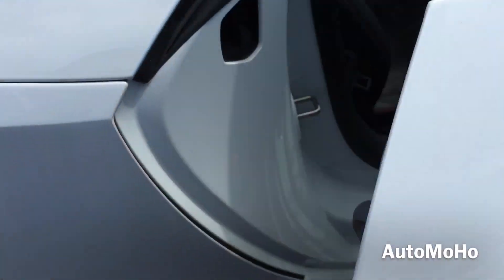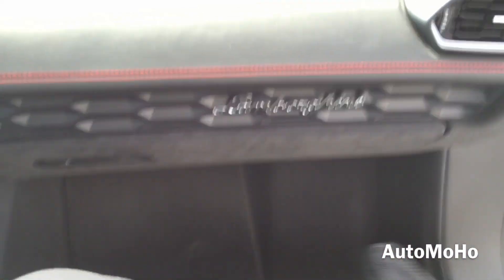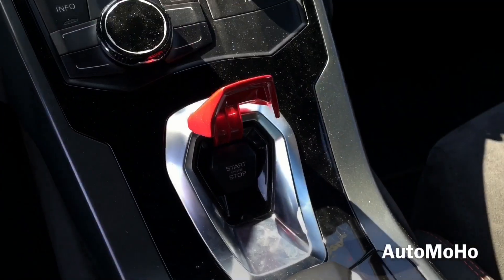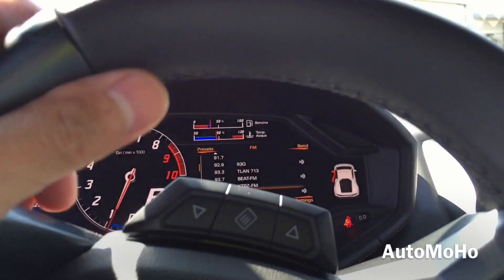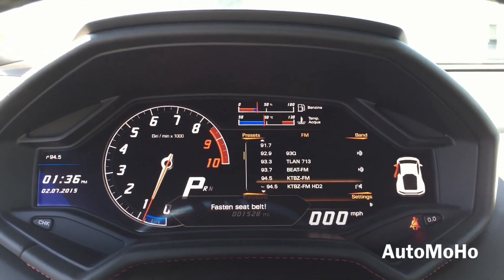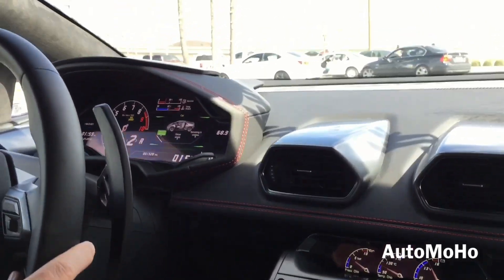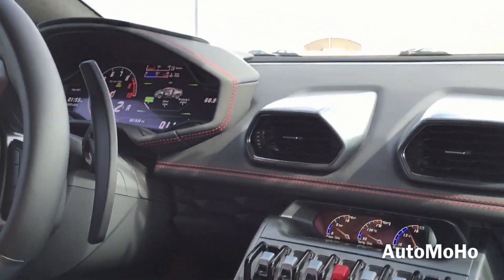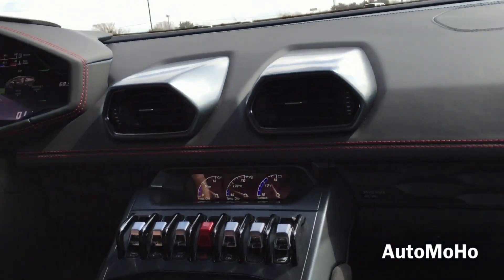My First Ride in the Lamborghini Huracán LP610-4 Exhaust, Start Up : AutoMoHo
LIKE our Facebook Fan Page NOW
My First Ride In the Lamborghini Huracán LP610-4. This is a video of the Lamborghini Hurancán performing a Start Up, Revs, Exhaust and Test drive and Drive. Hope you guy enjoy.

DONT FORGET TO CHECK BACK WITHIN 2-3 DAYS FOR A FULL IN DEPTH VIDEO REVIEW OF THE Lamborghini Huracán LP610-4.

Special Thanks to Lamborghini of Houston for the tour in the Huracán. to check out their huge selections of cars. they are located @ 13921 North Freeway | Houston, TX 77090